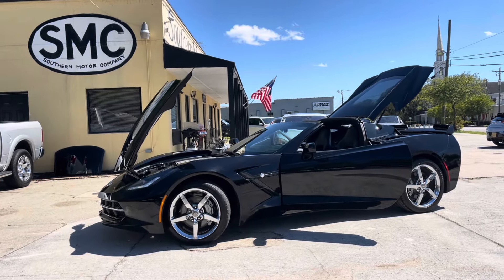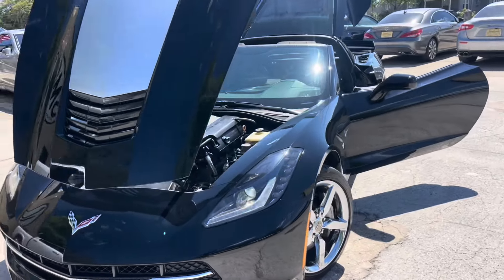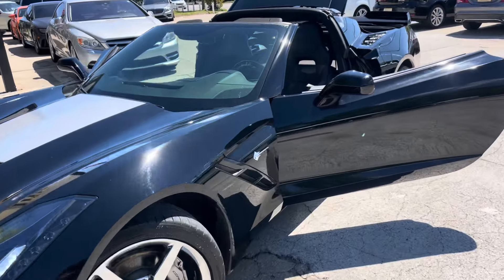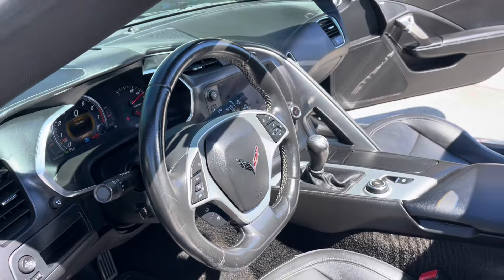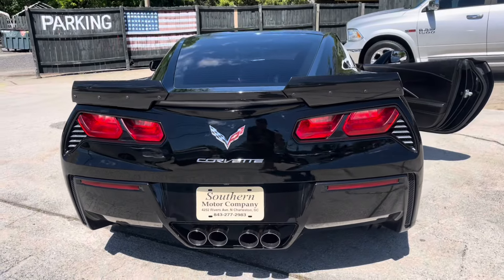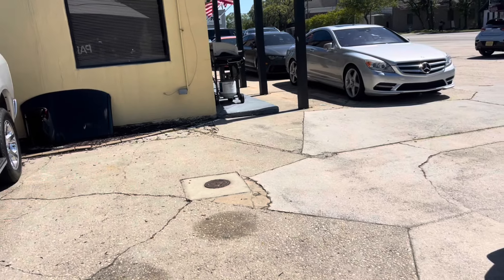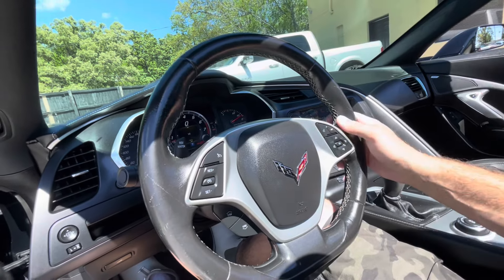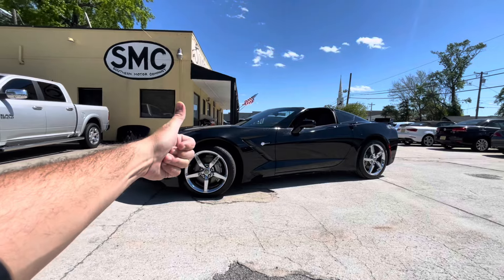2016 Chevrolet Corvette Stingray 1LT | For Sale Tour at Southern. Motor Company